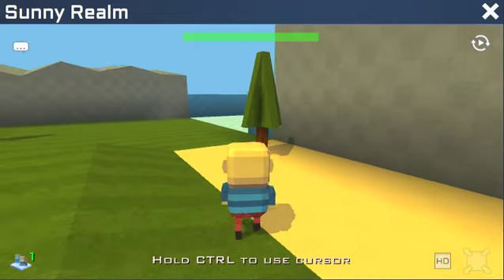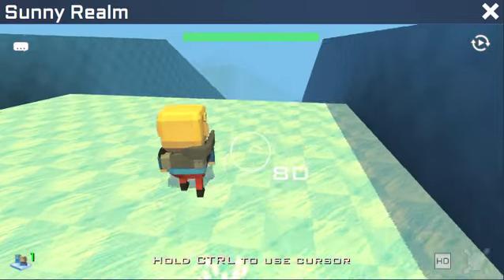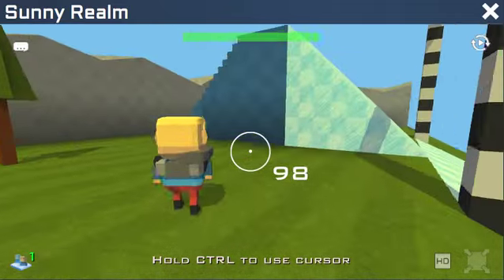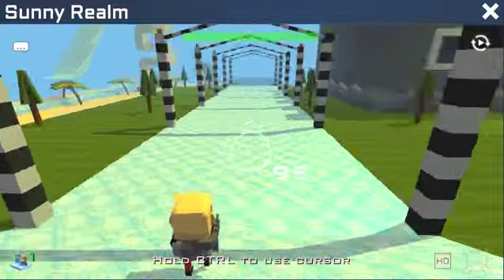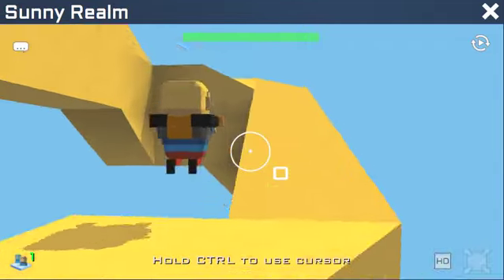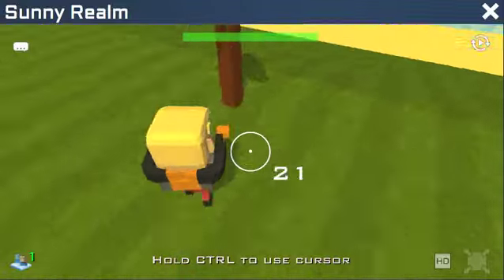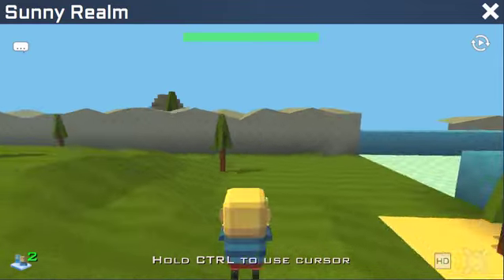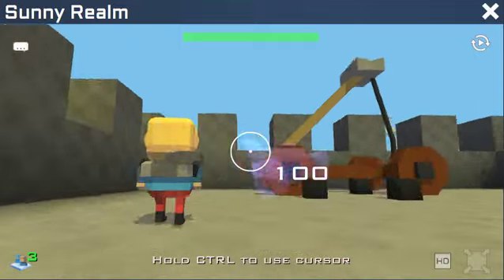KoGaMa - Sunny Realm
Game made by WhoopieBuster.